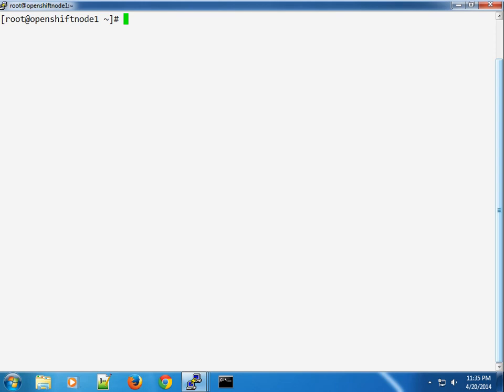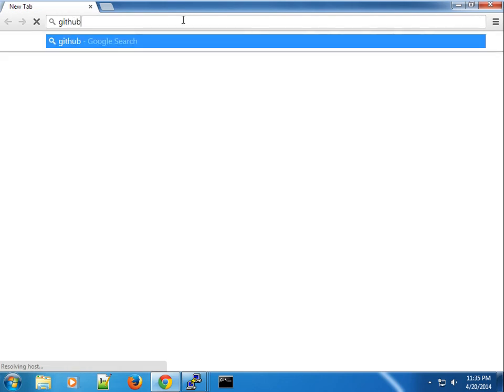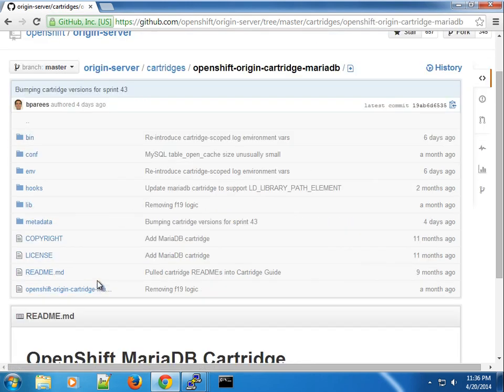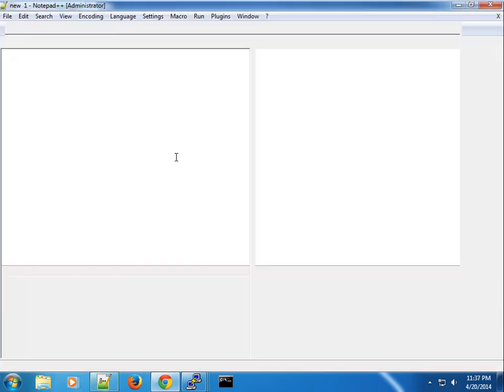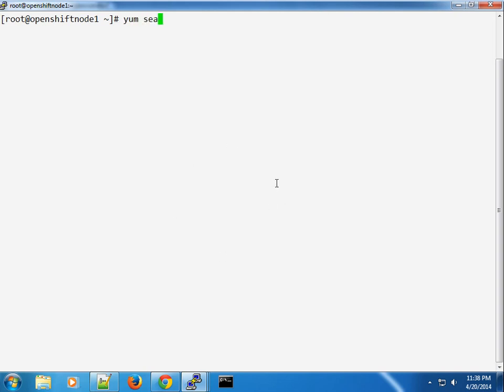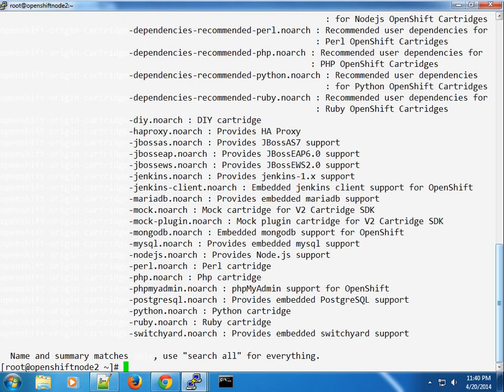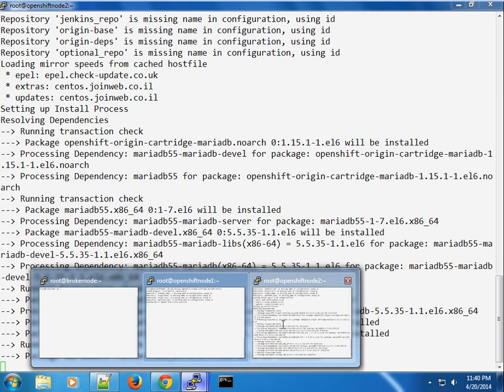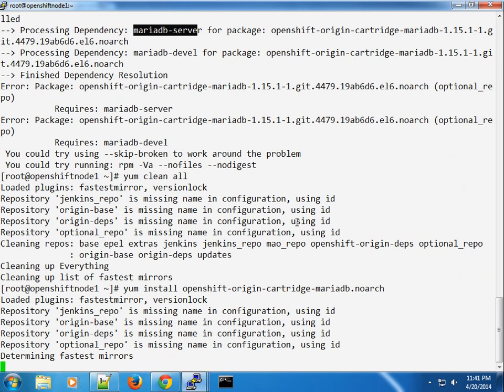9 Install MariaDB Cartridge on OpenShift Origin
In this screencast, I will show you how to modify openshift-origin-cartridge-mariadb to work with our OpenShift Origin Installation on CentOS 6.5. for more.